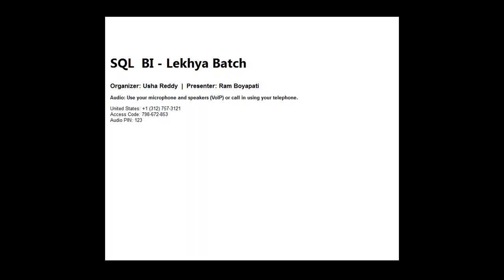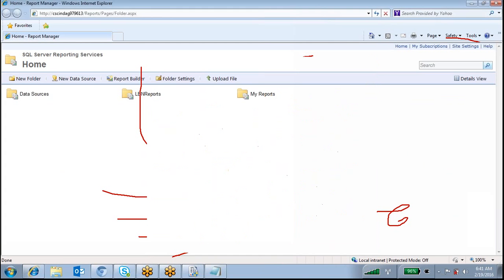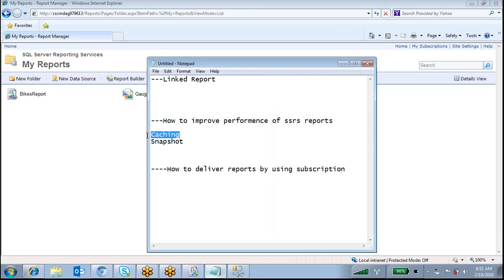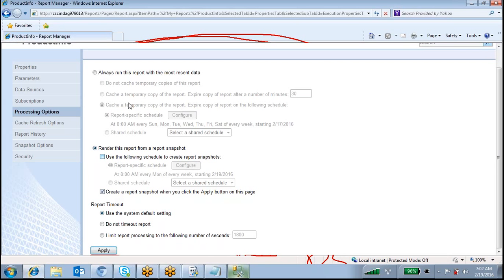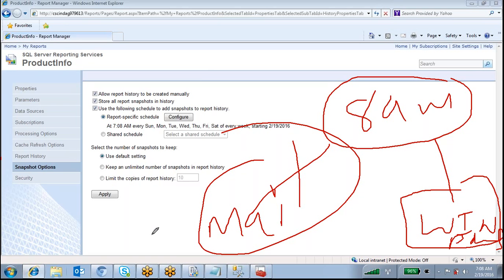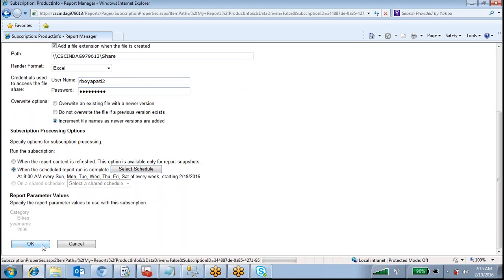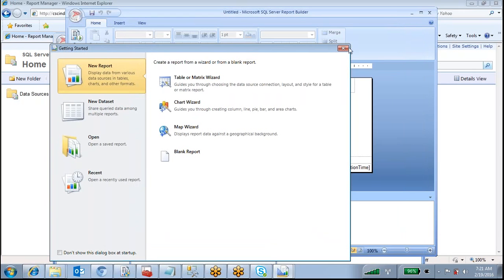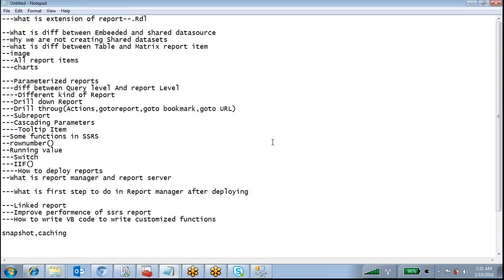SSRS Training Day 6